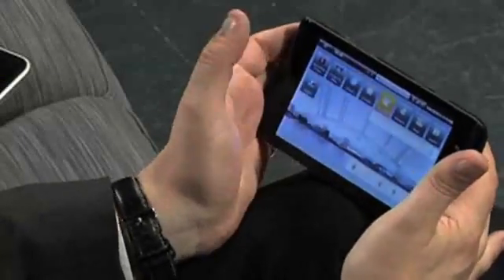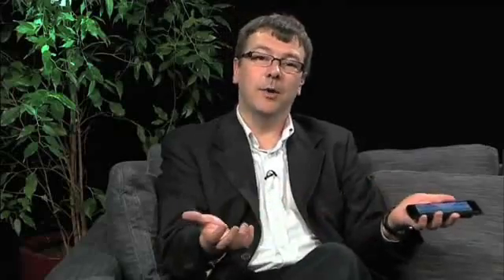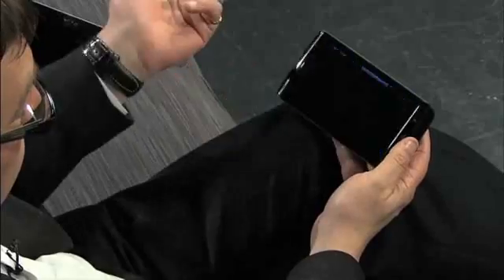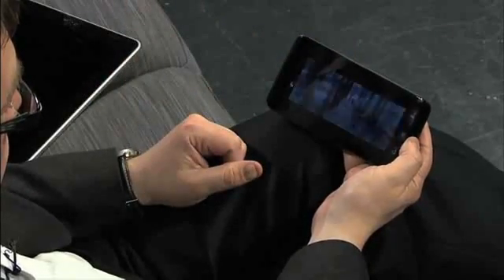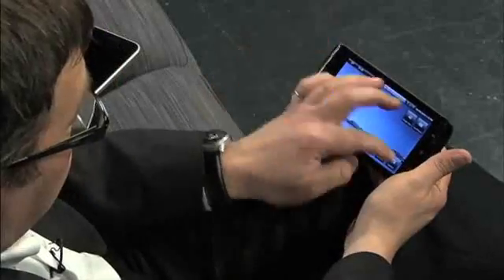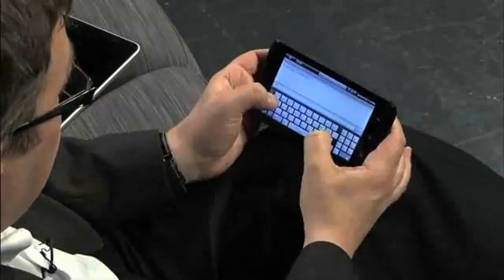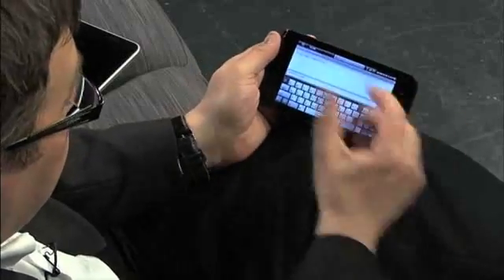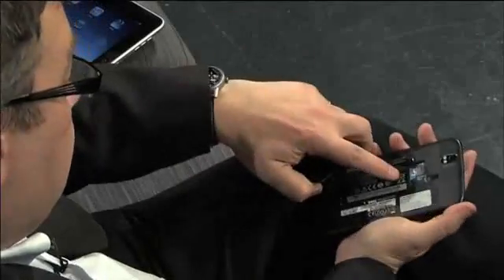Technology Android Video Android